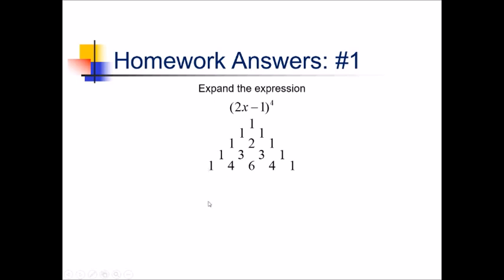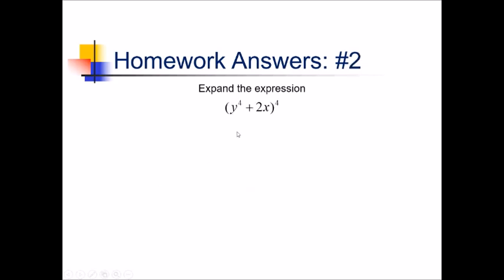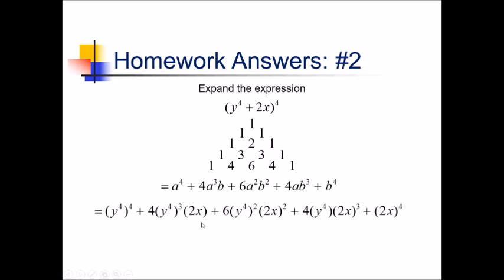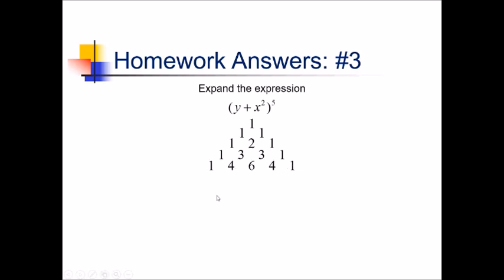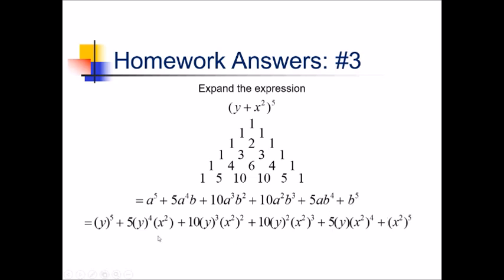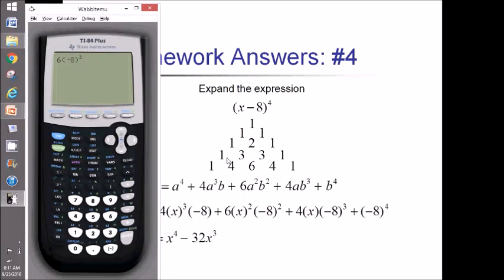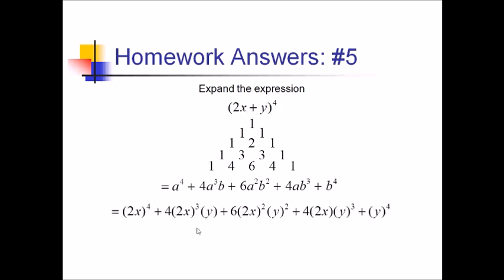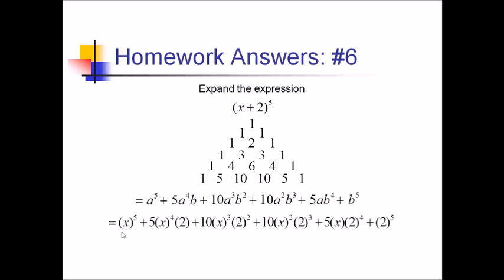Binomial Expansion: Problem Set #2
Worked problems showing how to expand binomials using Pascal’s Triangle.

Go here for a PDF and handout to go along with this video